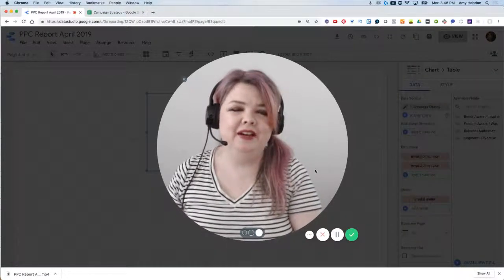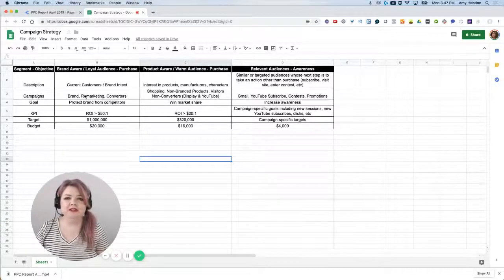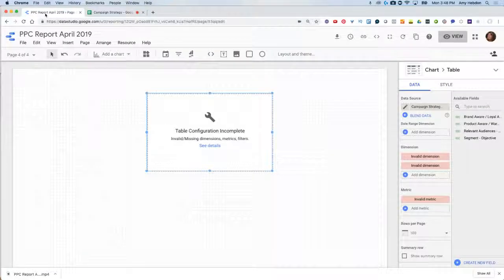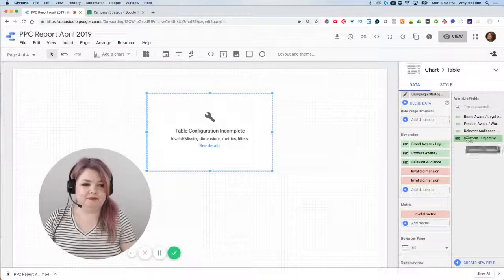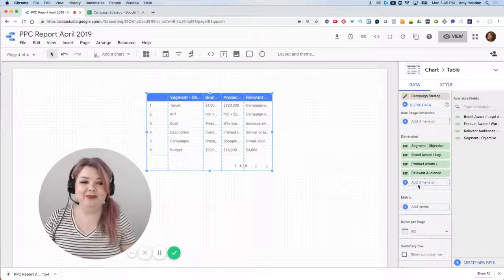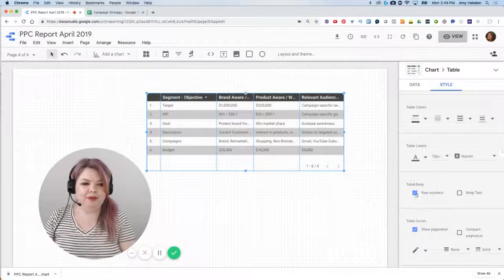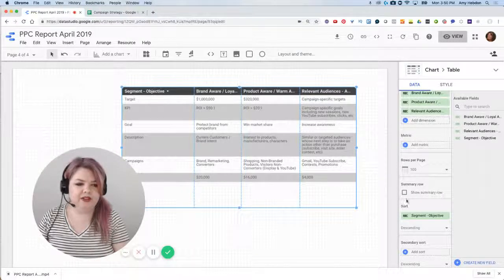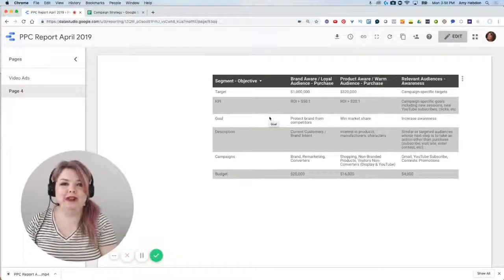How to Create a Text Table in Data Studio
Yes, you can have tables in Data Studio that aren't metrics-based. You just have to know which data fields go where.

Paid Search Magic is a paid media agency run by Amy Hebdon and James Hebdon (yes, we’re married, and we work together). We get amazing returns for our clients, and we teach other digital marketers how to run ads for better results.